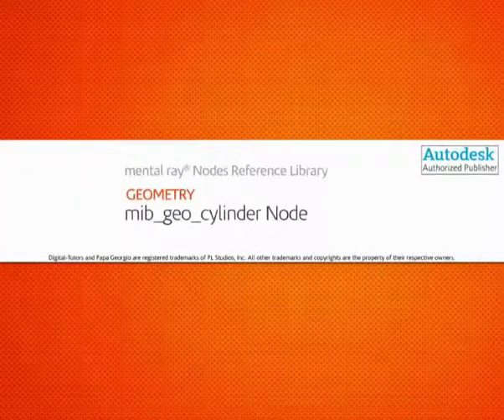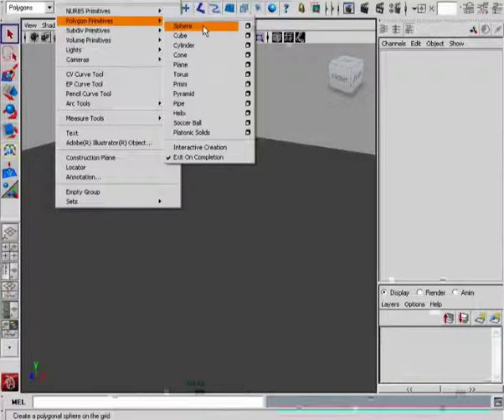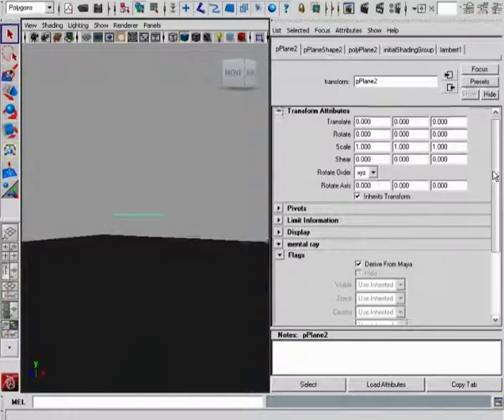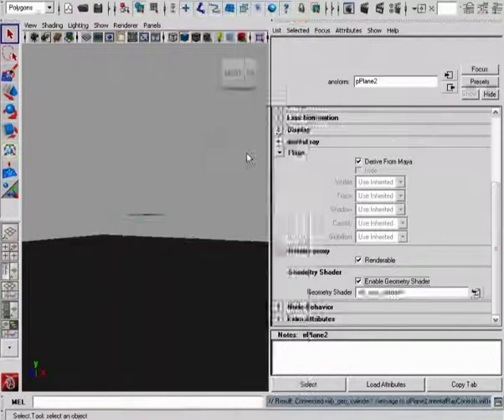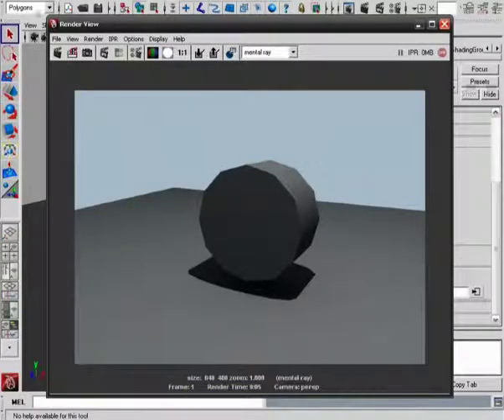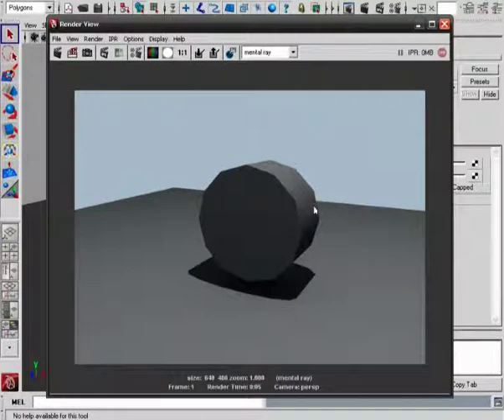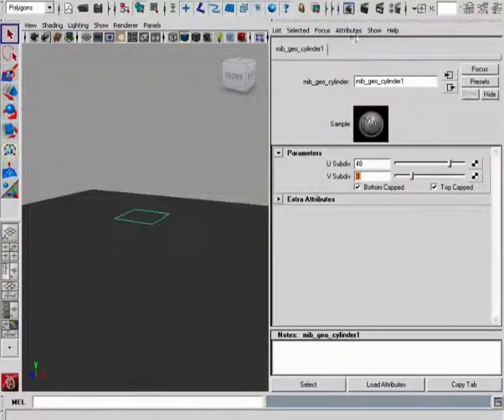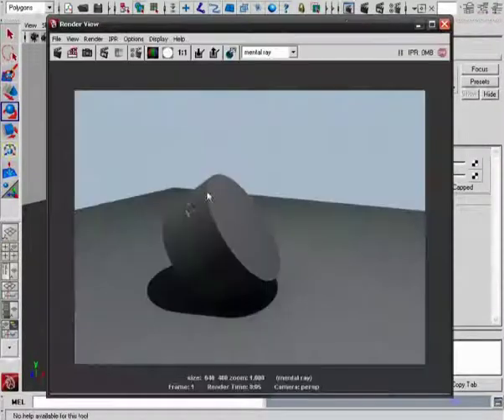073 mib geo cylinder